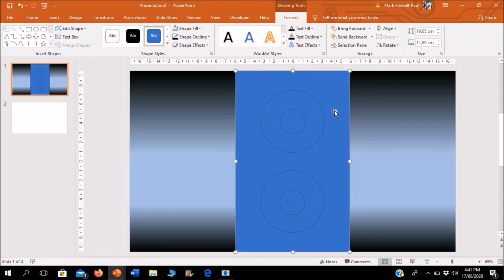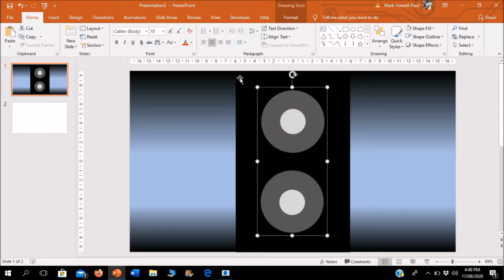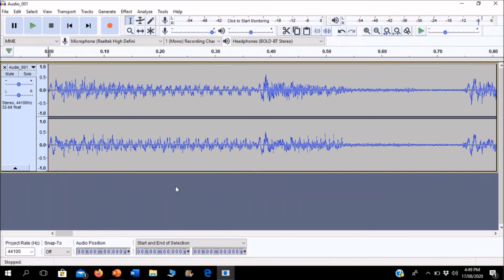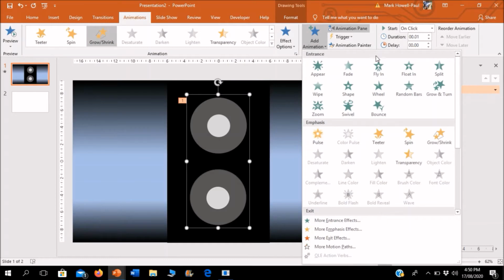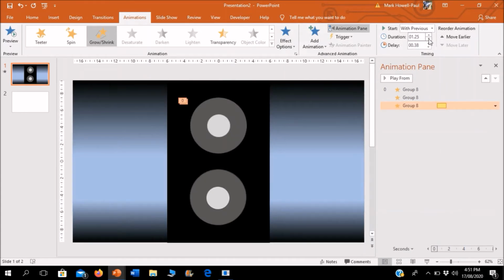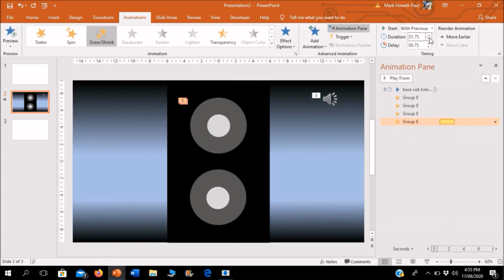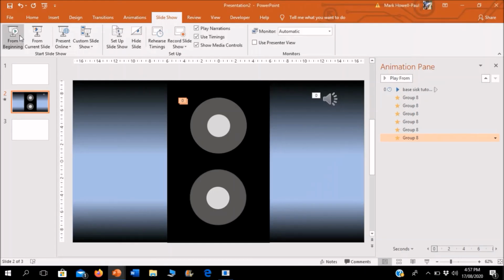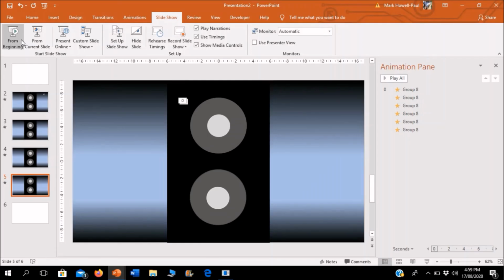How To Animate items that REACT to Music in Microsoft PowerPoint